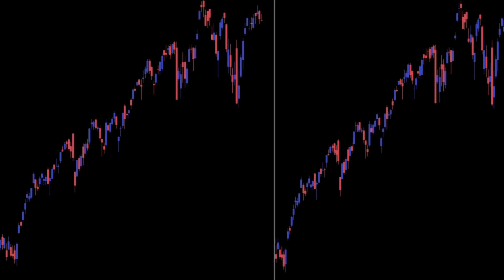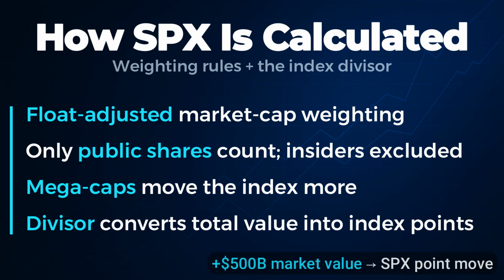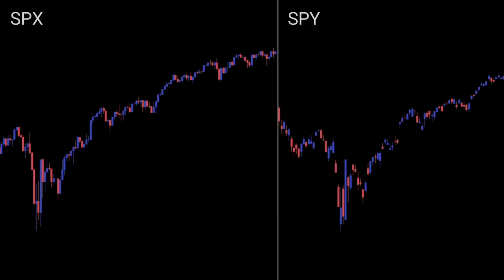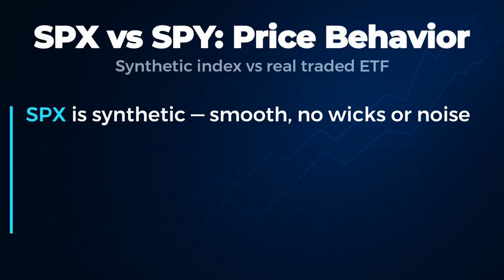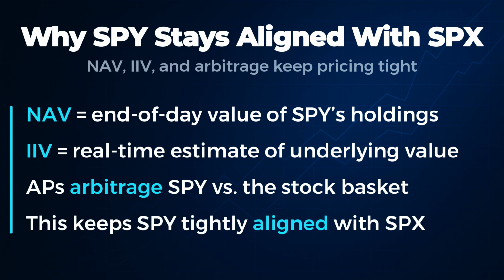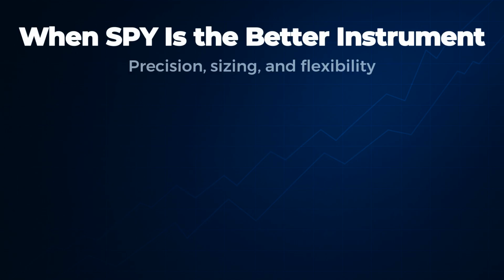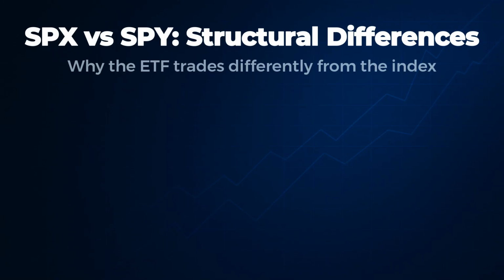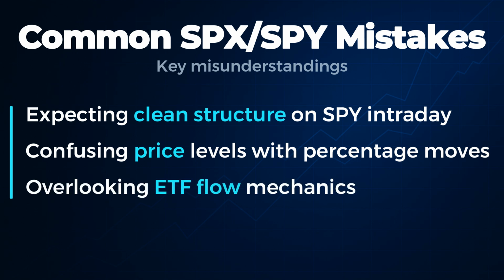SPY vs SPX Explained — ETF vs Index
SPY and SPX move together on a chart, but they are not the same instrument.
SPX is a calculated index with no shares, no order book, and no trading volume.
SPY is a fully tradable ETF with real liquidity, bid–ask spreads, dividends, and creation/redemption mechanics.

This video explains the structural differences between SPY and SPX, why their prices scale differently, how their percentage returns align, and how volatility, dividends, fees, and microstructure behavior create meaningful differences in practice.
You’ll also see the institutional framework for when to use SPX and when SPY is the correct choice, including hedging examples and option-market implications.

In this video:
• What SPX actually is and how the index is constructed
• Why SPX has no shares, no trading volume, and no order book
• Float-adjusted market-cap weighting and the index divisor
• SPY as the tradable implementation of the S&P 500
• Scaling differences — SPX in the thousands, SPY at one-tenth
• Tracking precision through creation/redemption
• Dividends, fees, and total-return differences
• Volatility and microstructure: smooth SPX vs noisy SPY
• Institutional pricing: NAV, IIV, and arbitrage alignment
• Tracking drift during volatility spikes
• SPX options vs SPY options — structure and use-cases
• When SPY is correct, when SPX is correct — account-size logic
• Hedging scenarios for small, mid-size, and institutional portfolios
• Advanced mechanics: sector liquidity, rebalancing, corporate actions

Questions about index behavior, ETF mechanics, or option structure can be posted below.

Follow-Up Lesson:
What Is VOO? (The Vanguard S&P 500 ETF Explained)

Tools Used:
TradingView (charting and analysis)